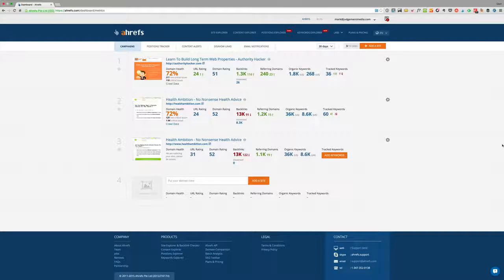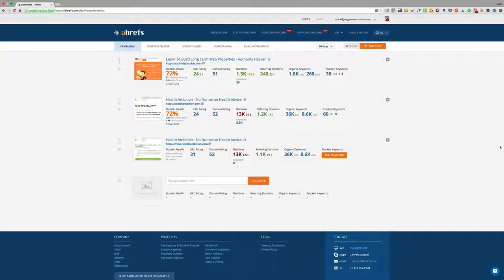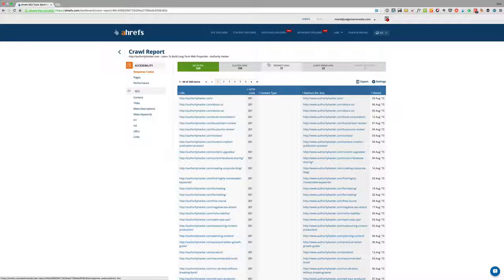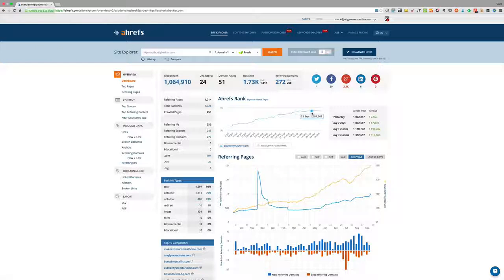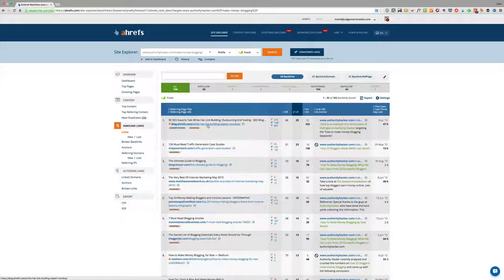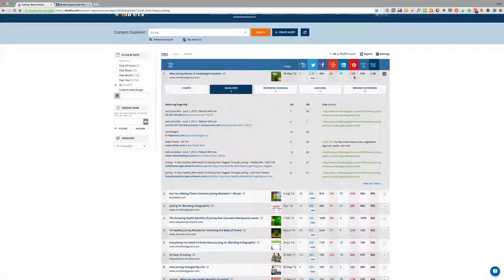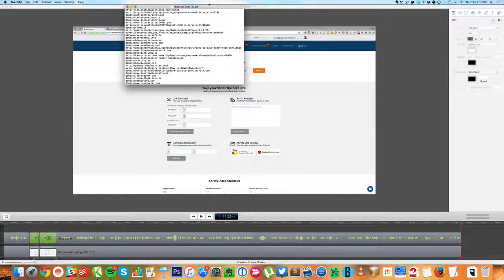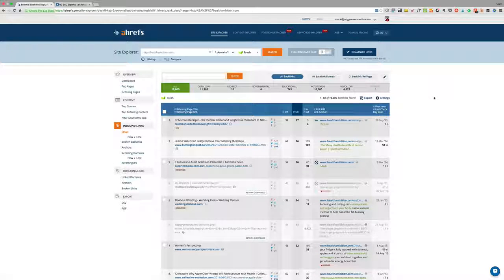Ahrefs Review and Tutorial: Is This The Only SEO Tool You Need?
In this video, we give an overview of Ahrefs as a keyword research tool.

As part of a series of articles, we are examining and reviewing the best keyword research tools to understand which tools are the best for conducting keyword research.

For Ahrefs -

We like:

- In-depth site explorer
- The content explorer for content ideas
- The new rank tracker
- The keyword explorer being the best keyword research tool on the market

We don't like:

- Pricey